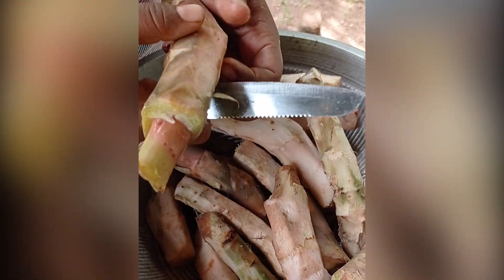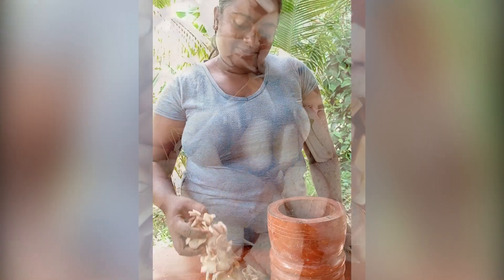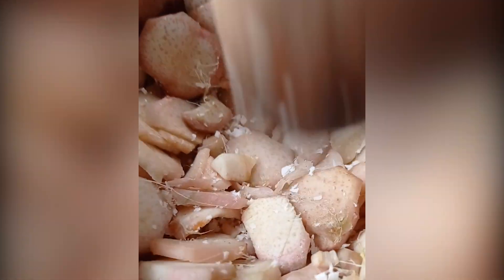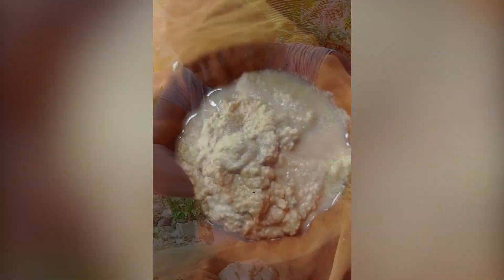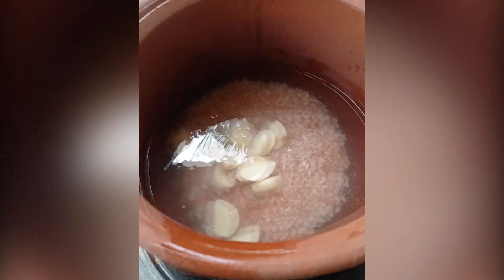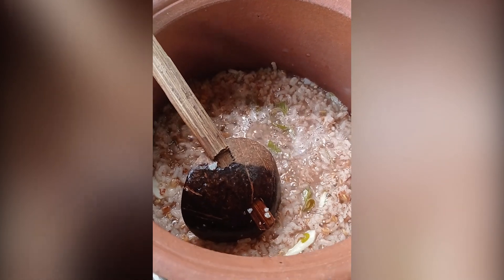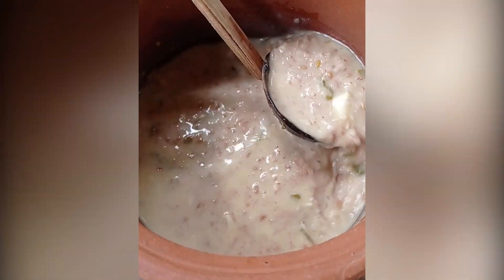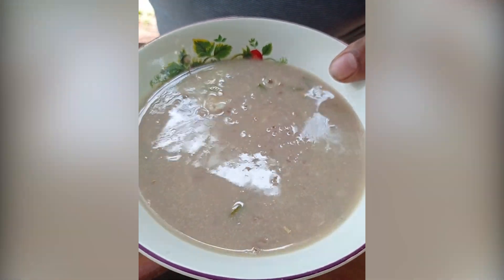රෝග රැසකට ගුණ දෙන කොහිල අල කැඳ හරිම විදිහට - VeggieMaster